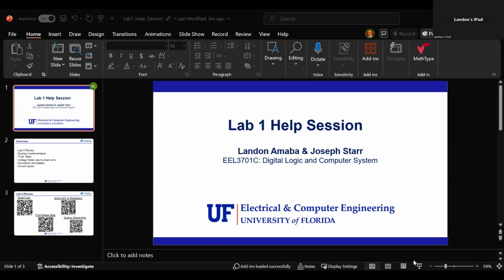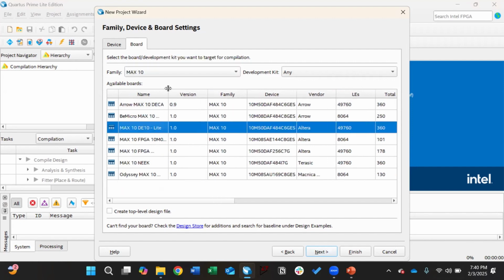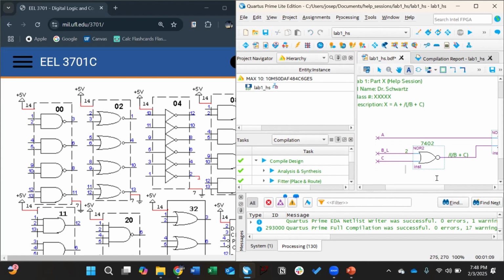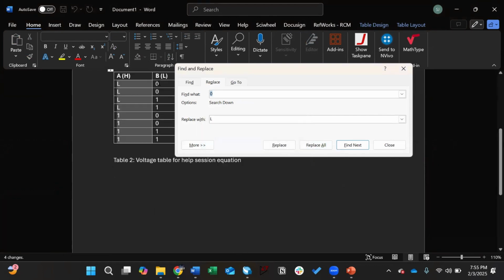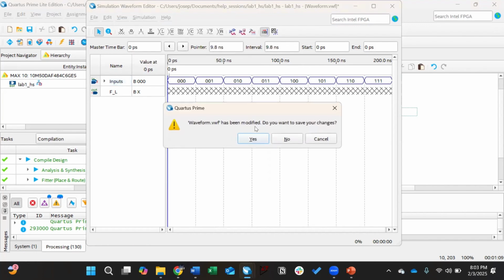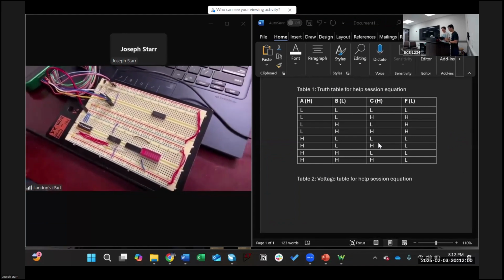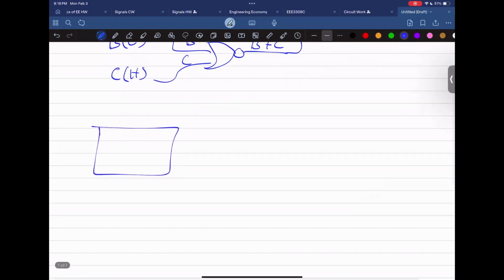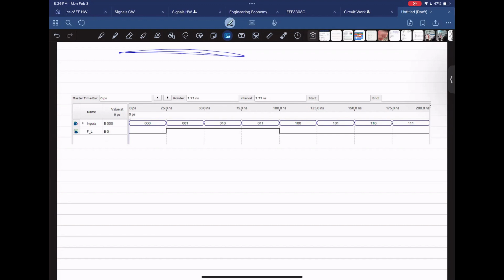EEL3701C: Lab 1 Help Session [LIVE]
This live help session gave an overview of all the concepts and technical skills required for mastery of Lab 1. Joseph starts by designing a simple 2 gate digital circuit and then creates a new Quartus project from scratch to implement the design. The design is then put into a block diagram file, simulated, and then breadboarded.

Chapters:
0:00 Introduction
1:06 Mixed Logic
5:25 Quartus Implementation
16:43 Truth Table
21:36 Voltage Table
28:11 Simulation
36:55 Breadboard
44:40 Switch/LED Legend
50:43 Annotations
55:08 Conclusion